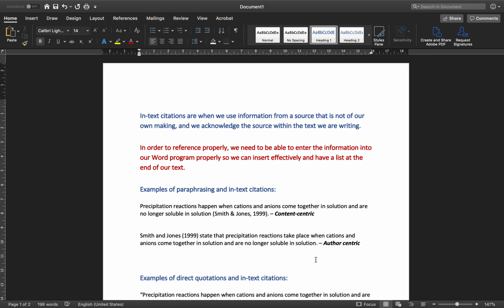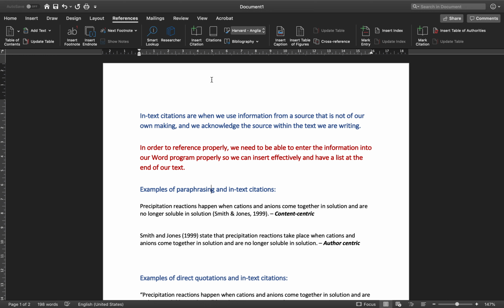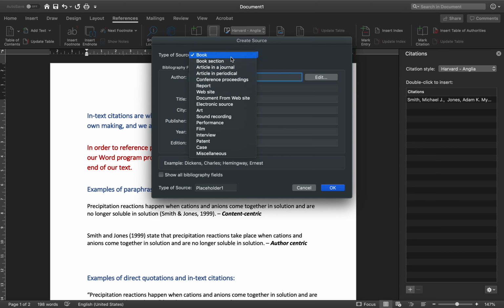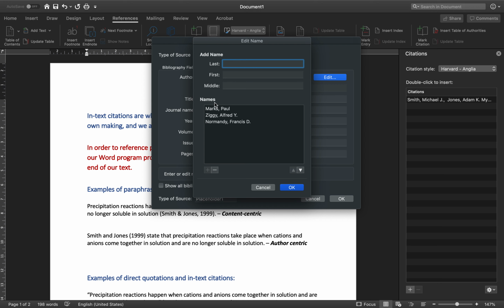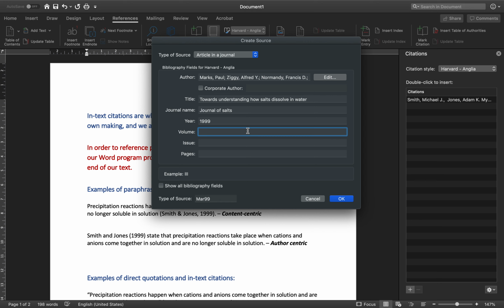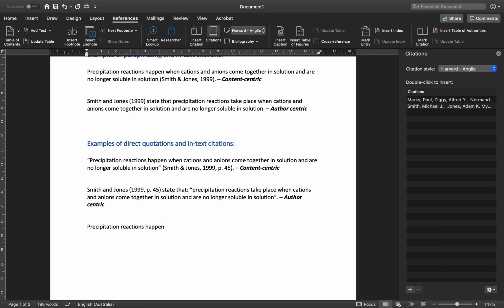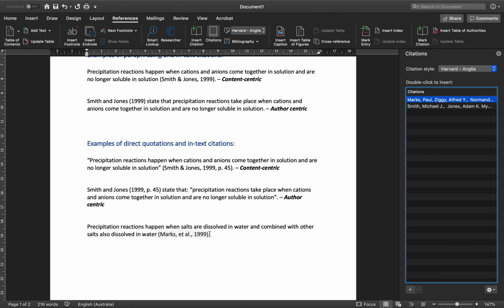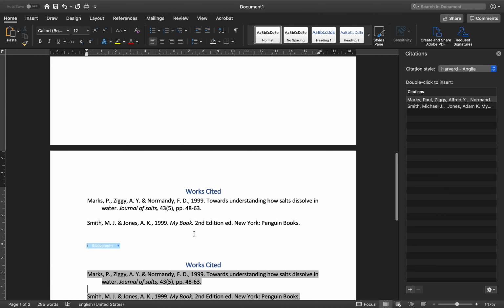Using Microsoft Word to Create Citations and Works Cited List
Mrs. Balder shows how to enter citations into Microsoft word using the References tool on the Tool Ribbon, and generating the citations in text as well as the Works Cited list.